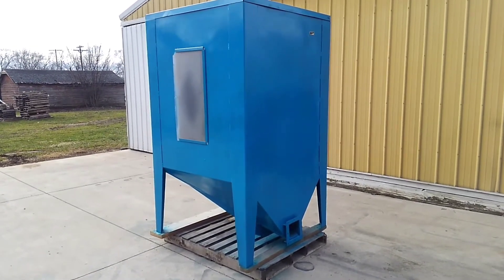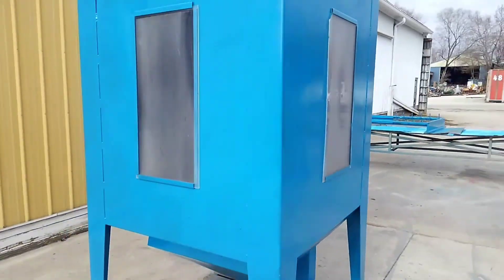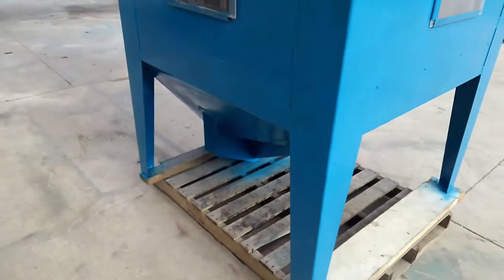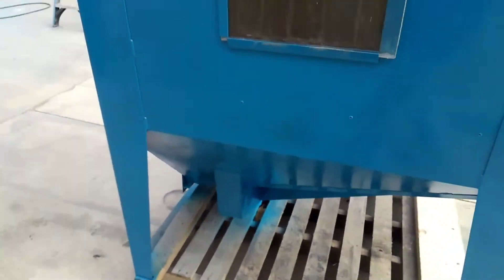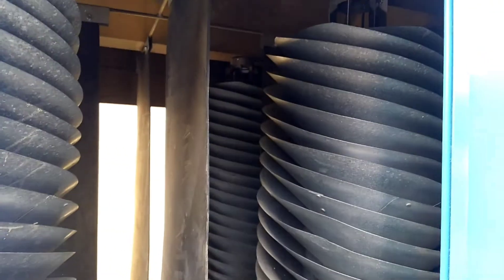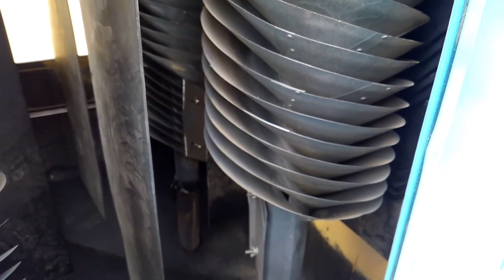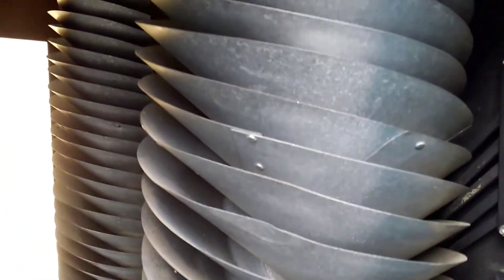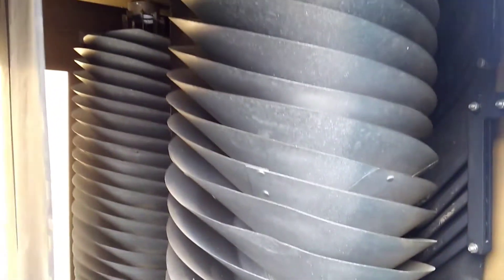4 Core Spiral Soybean Separator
This machine separates soybeans from corn and vetch form wheat.